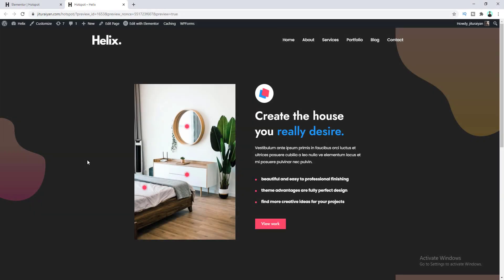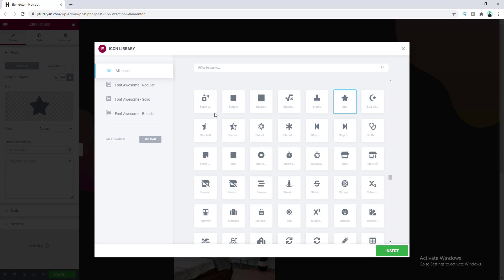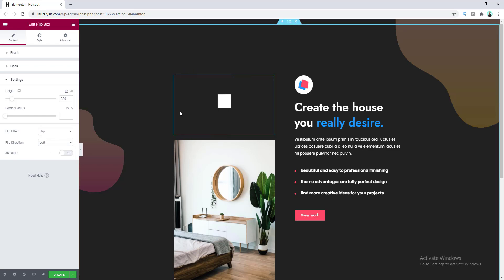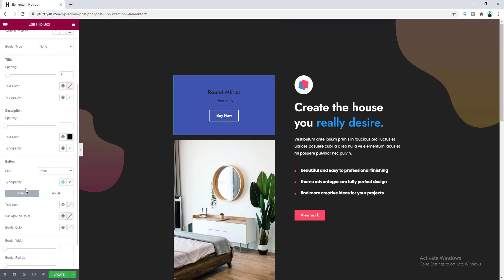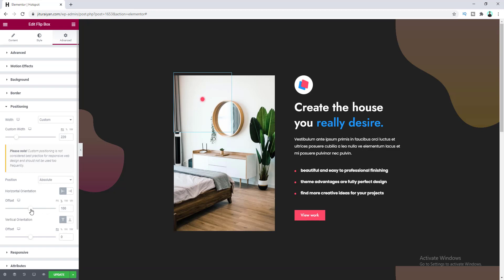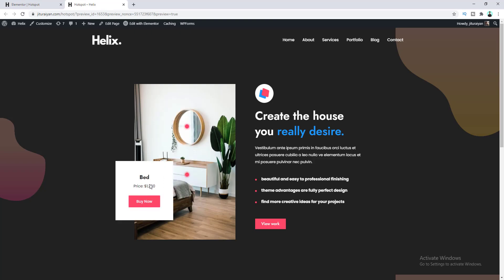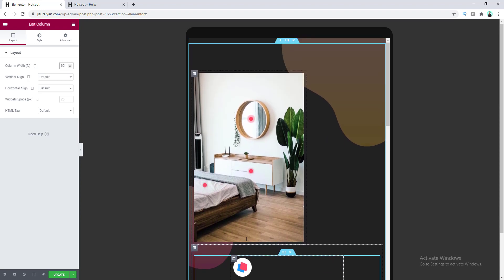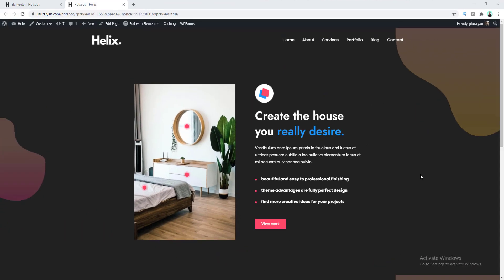How to Create Image Hotspot in Elementor | NO ADDITIONAL PLUGIN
In this Tutorial, I'll show you how to Create Image Hotspot in Elementor.

Today in this Elementor advanced tutorial, I’ll show you how to make Elementor Image Hotspot in it's Pro version. Adding this type of interactive UX attracts your visitors and increases the chance of your conversion. And here the great thing is: we can make this by using the existing feature of Elementor. We don’t need to have any WordPress Image Hotspot Plugin.

First we take an image. Then we utilize the Elementor Flip Box Widget to make our hotspot. Then, we design the widget and position that above the image. Here, for positioning, we use the percentage unit to make it responsive for all the devices. We have also use some custom CSS code to make the animated icon of the hotspot.